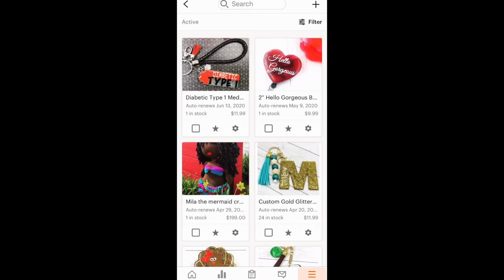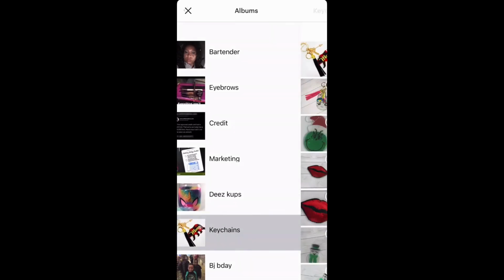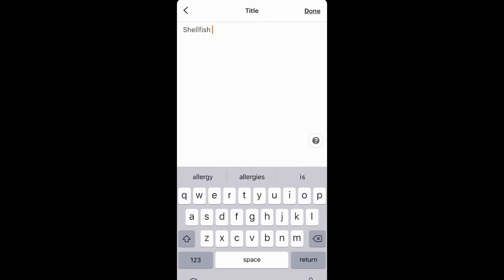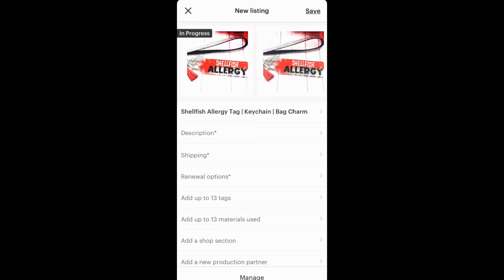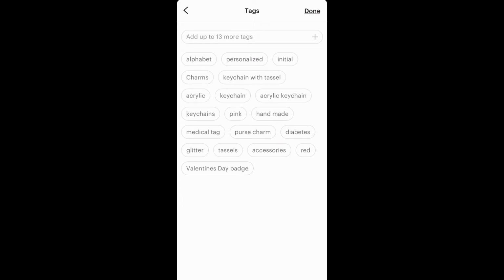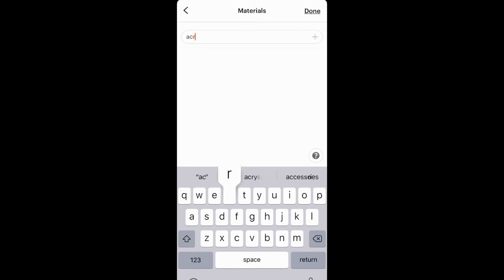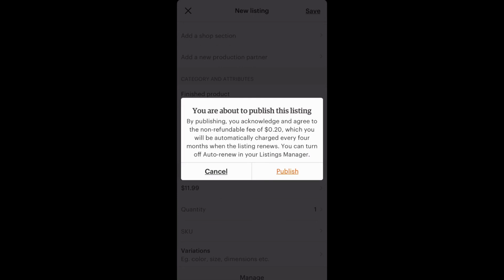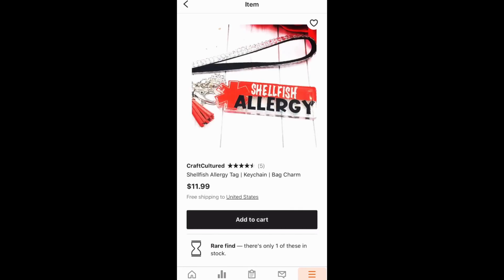How Create an Etsy Listing From your Phone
Watch this video to learn how to make a listing for your hand made products on Etsy!